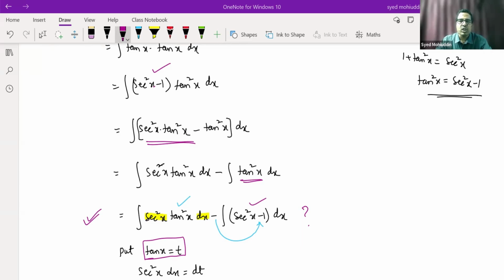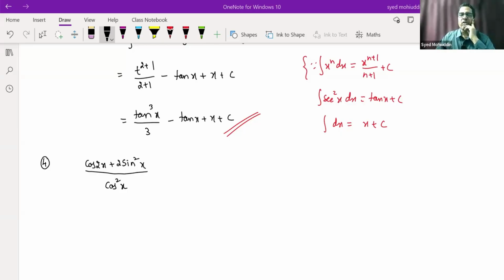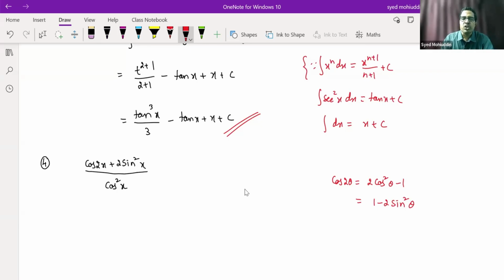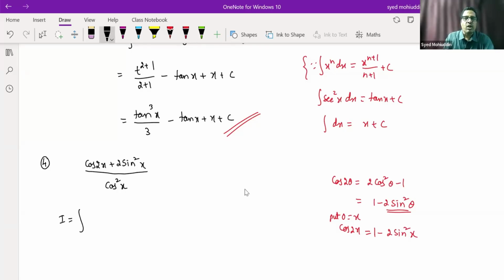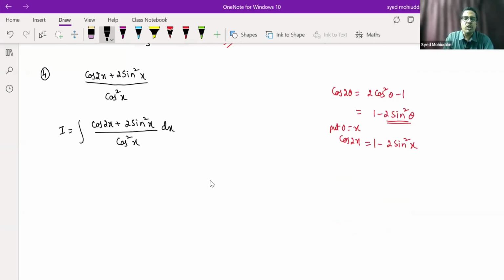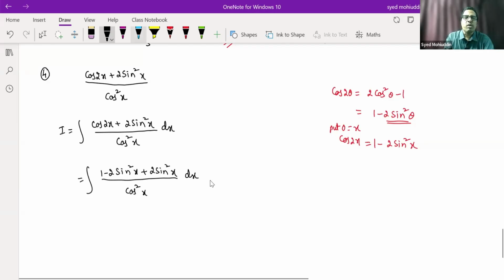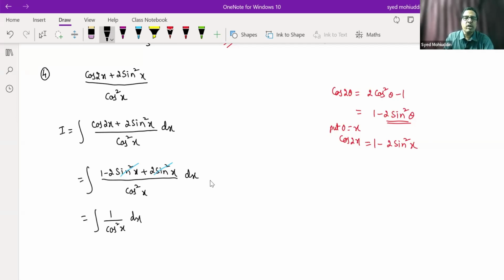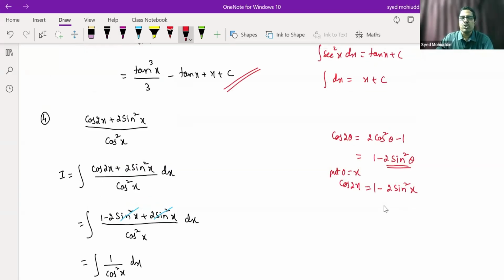Integration 24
1. Method of finding Complimentary Function when the roots of the equation are real, equal and complex.
47.